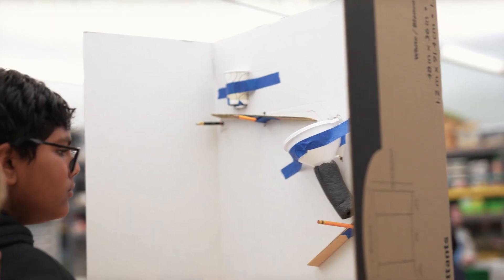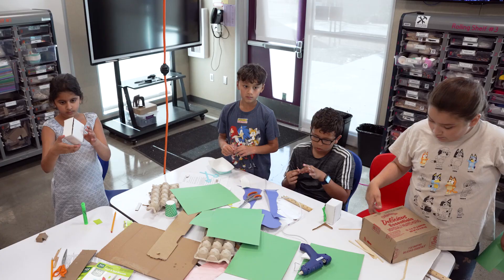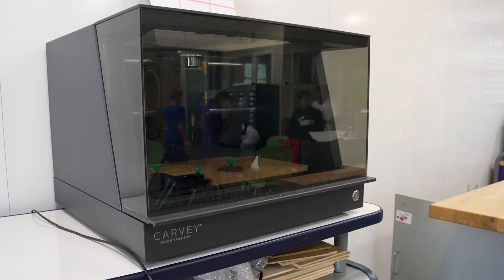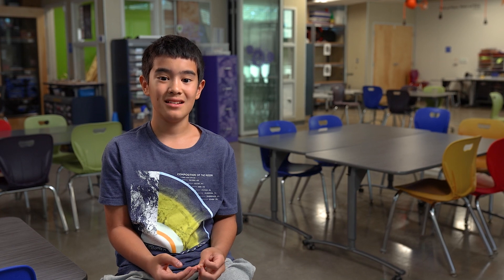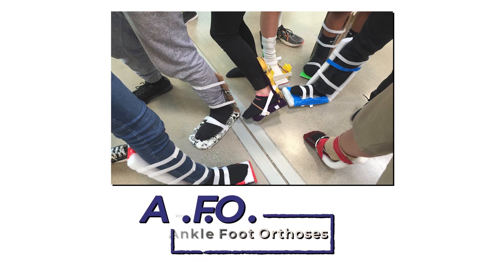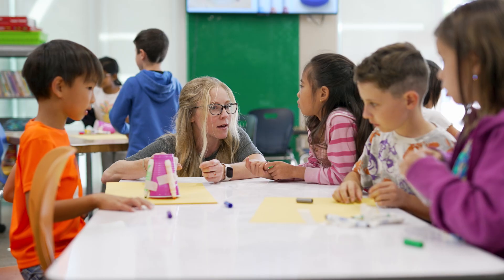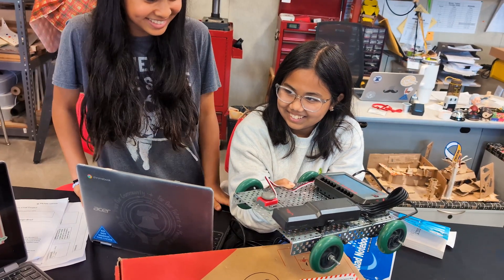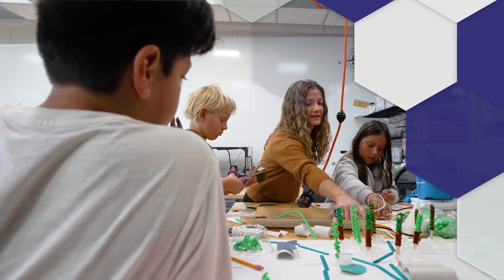A Foundation of Discovery: STEAM Education in USD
Please enjoy a glimpse into STEAM: Science, Technology, Engineering, Art, and Mathematics programming in Union School District. In Union School District, we strive to inspire the future leaders and innovators of tomorrow.